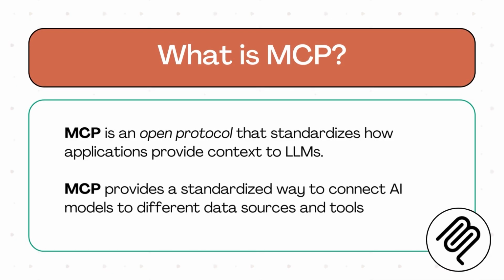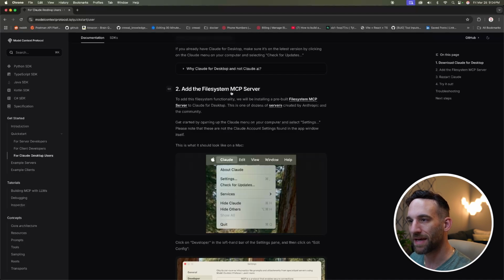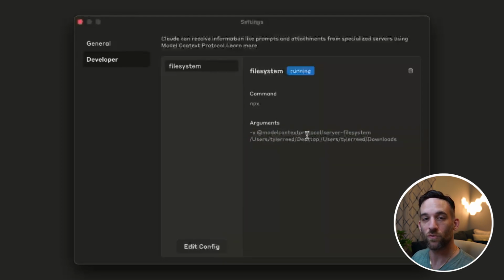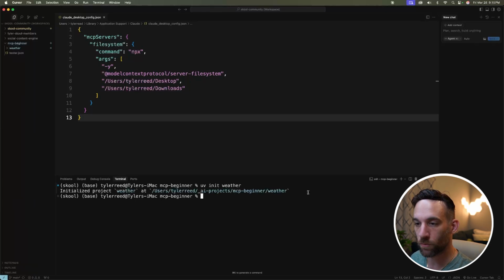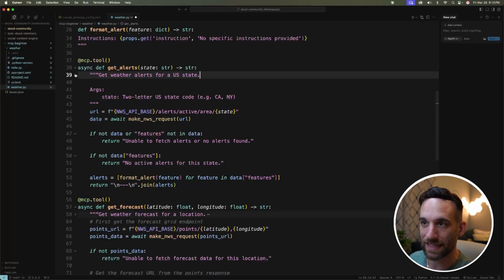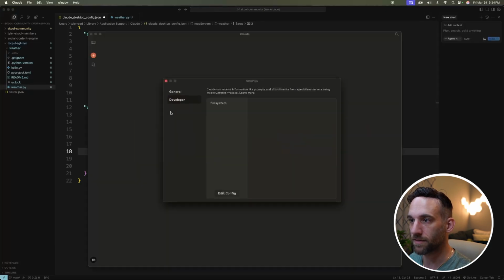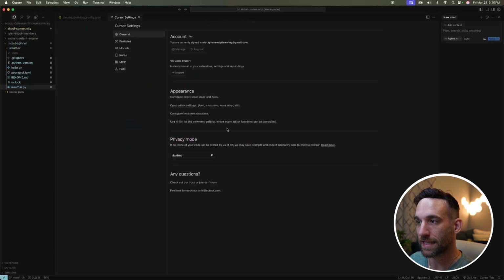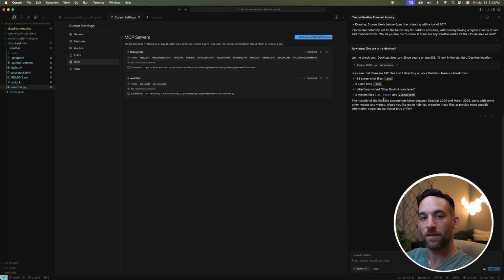How to EASILY Build an MCP Server Beginner Tutorial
MCP has grown massively in social media, and it turns out for good reason.  We need a standard for LLMs to connect with external data (or local data).  That's exactly what this is trying to do.  I will show you how to use it, why it's important, and at the end show you a simple example of it's power.

Chapters:
00:00 Introduction
00:19 MCP Explained
01:37 Start First Server
02:21 Claude Desktop
04:56 First Server Test
07:00 Create Your Own Server
11:00 Add Server to Claude Desktop
14:32 Add Servers to Cursor Easily
17:02 My Thoughts